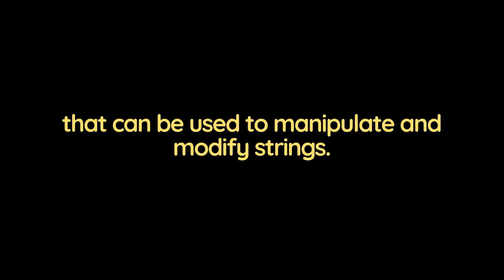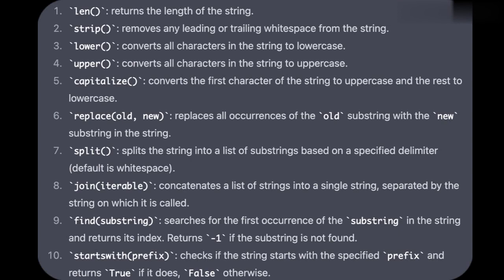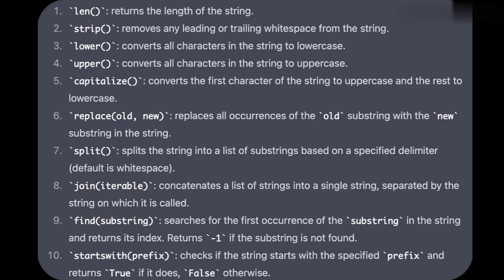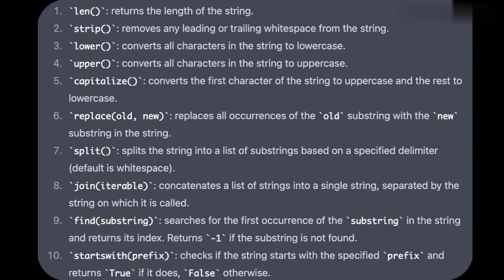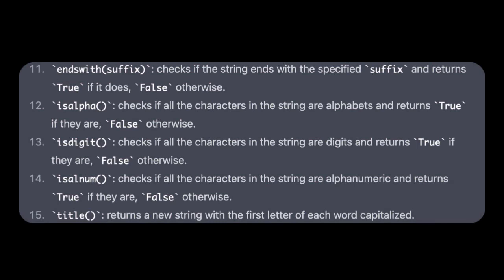String Methods in python || In 1 MIN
7 string method,
python string to int